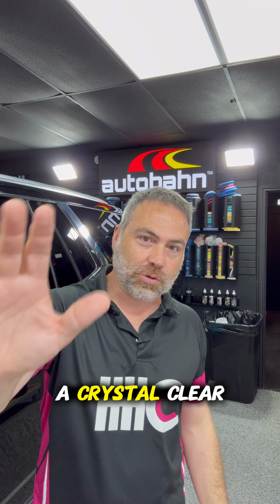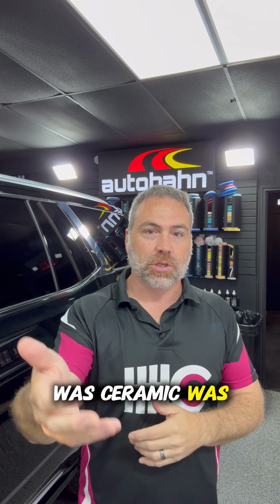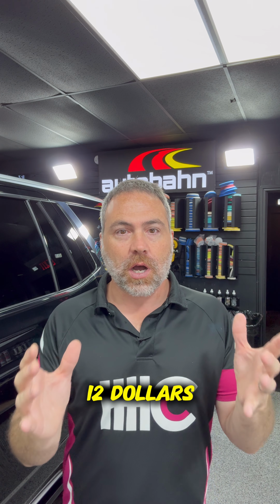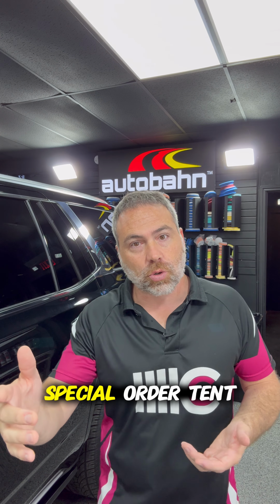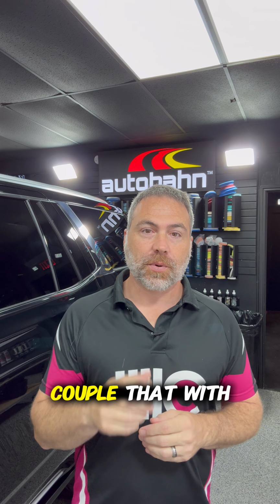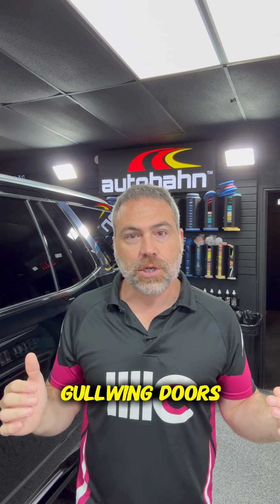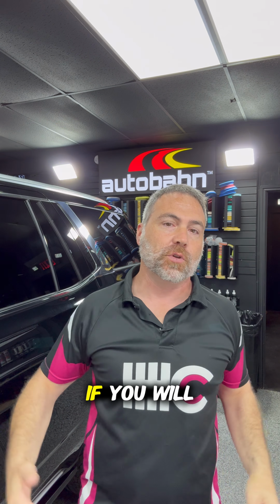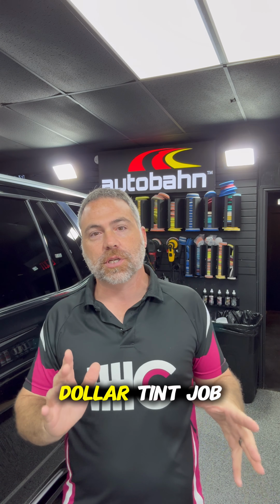The details behind the $2100 Tesla Model X ceramic tint job - Killeen TX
Everyone got hurt over the price of the Tesla Model X window tint job so I'm going to explain why we get the price we do for such a difficult job!

Follow along to find out why clients choose Harker Heights Ceramic Coatings for all their elite paint protection needs!

Harker Heights Ceramic Coatings

Want to know more about our Autobahn Incognito @autobahn_films PPF?

🏎 PPF | Ceramic Coating | Window Tint | Paint Correction | Auto Detailing | Paintless Dent Repair

🗺 Serving the Copperas Cove | Killeen | Harker Heights & surrounding areas